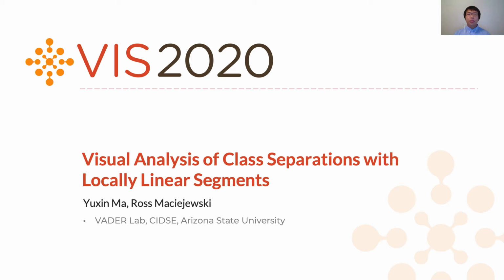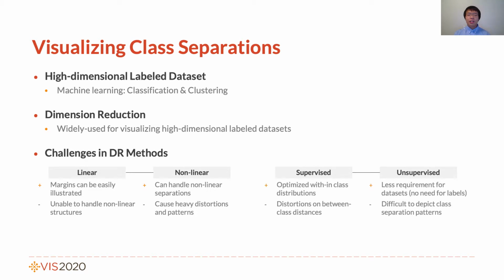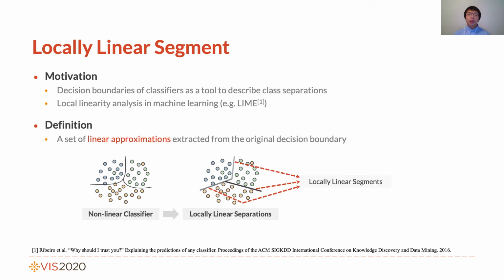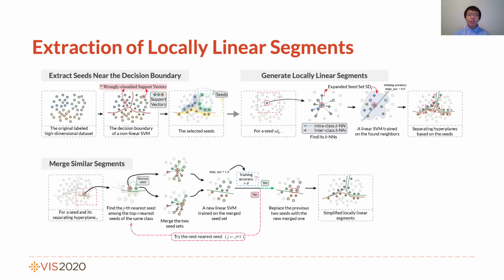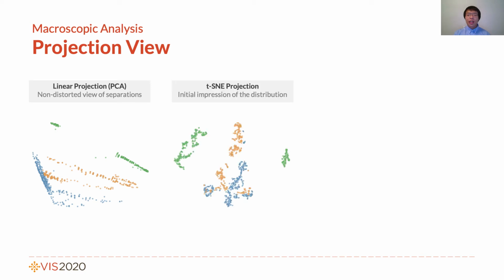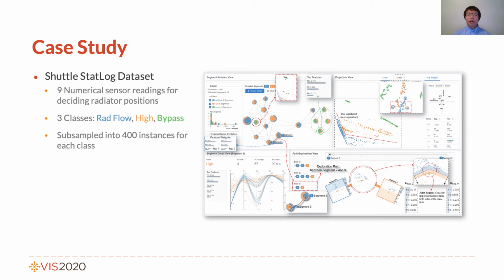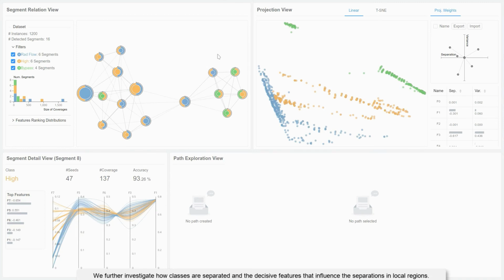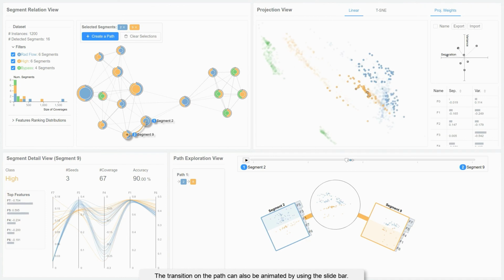IEEE VIS 2020 Presentation "Visual Analysis of Class Separations with Locally Linear Segments"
The presentation video at IEEE VIS 2020 for the TVCG paper "Visual Analysis of Class Separations with Locally Linear Segments"